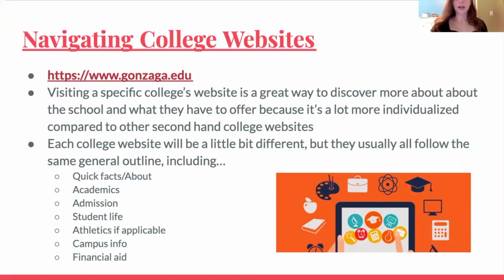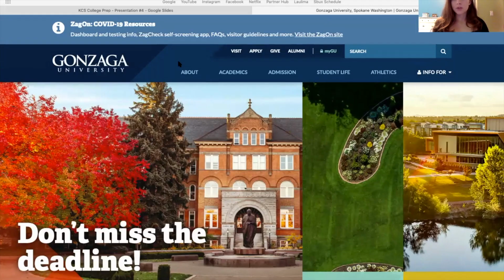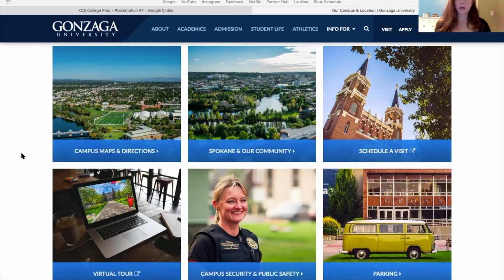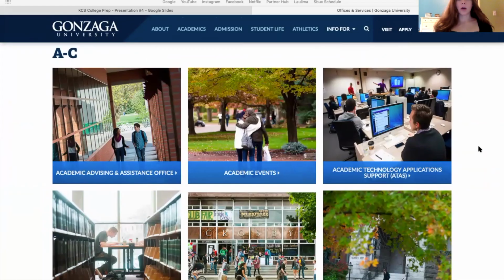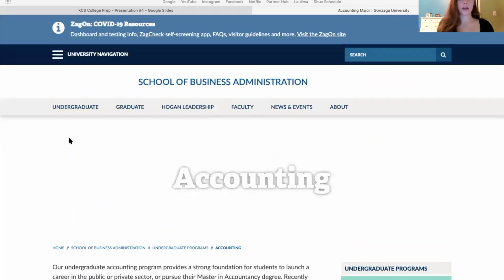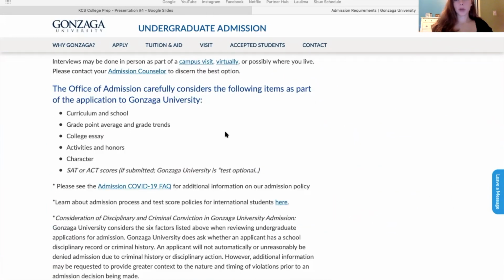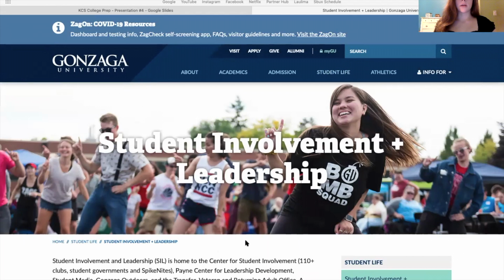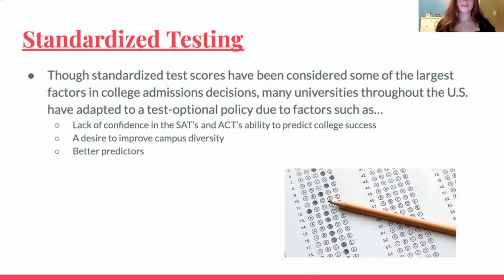KCS College Prep - Presentation #4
Welcome to the fourth presentation of KCS College Prep, covering how to navigate college-specific websites!